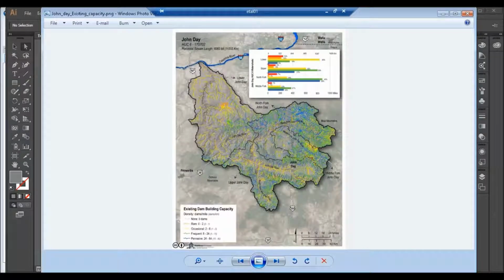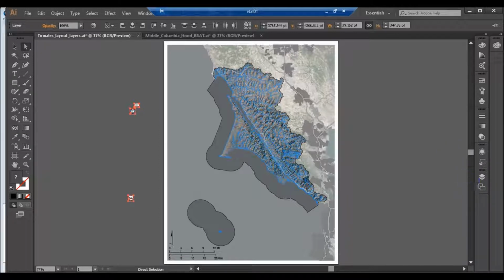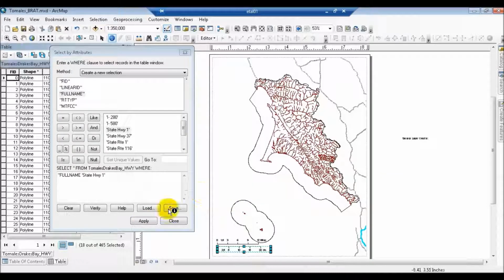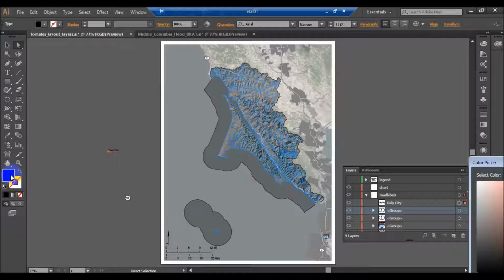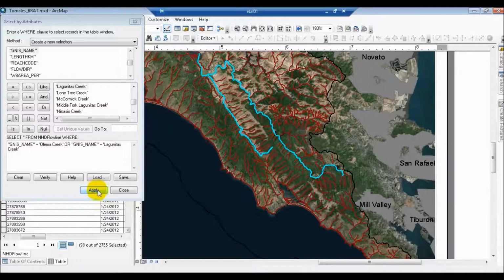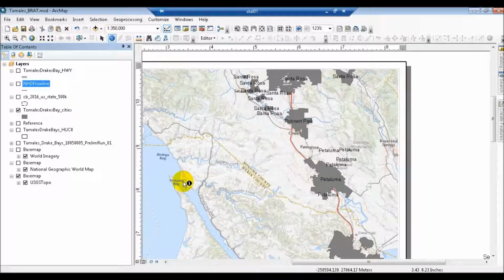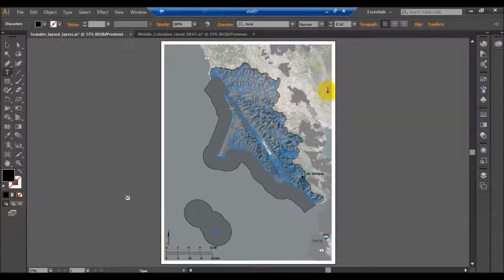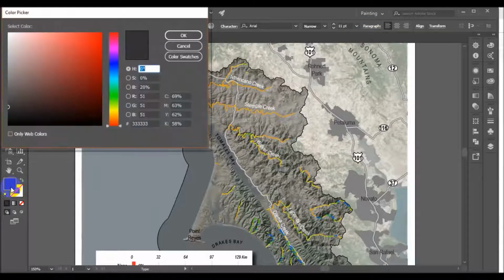Video4 labels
Description of creating and editing labels in Adobe illustrator for the ETAL lab at USU. Created by C. Hafen, 2018.